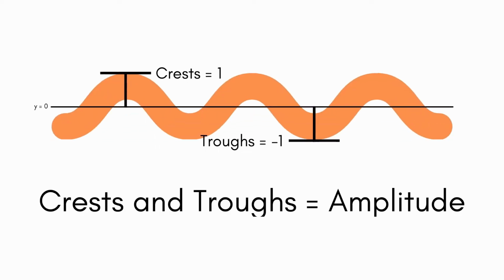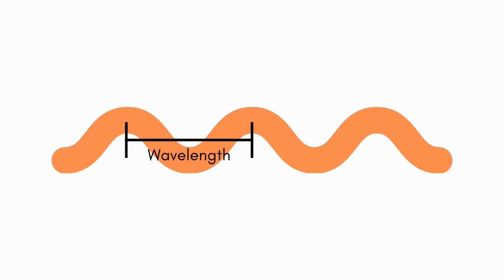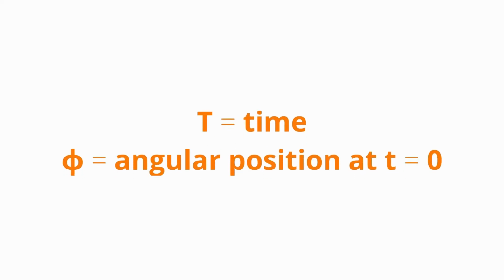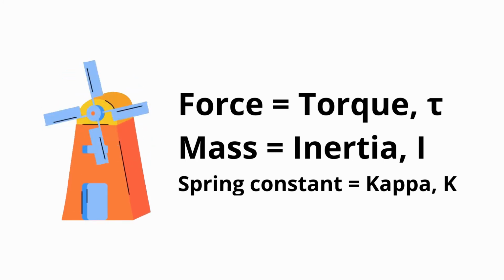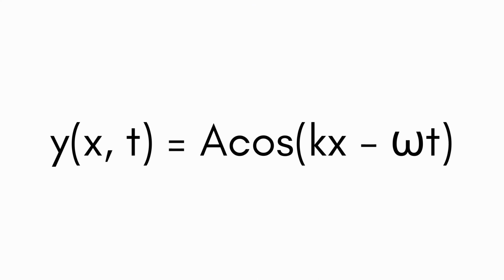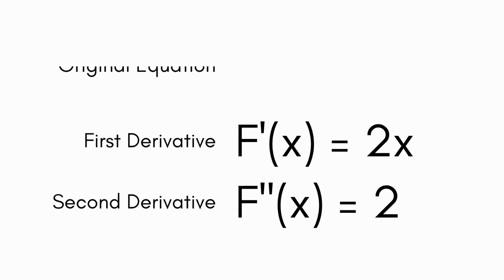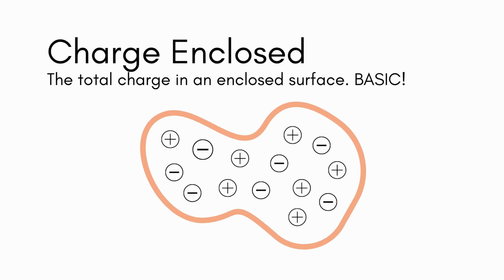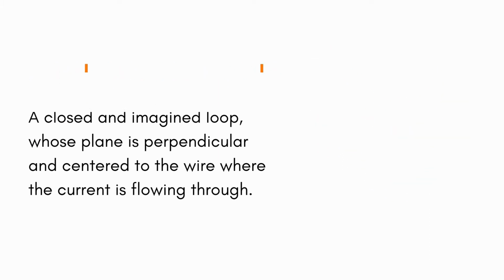Likanayan EP 6: Waves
Likanayan Episode 6 on Waves (PSHS-MC Physics 4: Second Quarter)

Likanayan is a video series initiated by Anthony Bicomong, Jana Gales, Dona Marabe, Vaughn Ramos, and Victor Sudaria of Batch 2021 for the current and future AYP students of Philippine Science High School – Main Campus.

00:00 - Intro
00:39 - Discussion
08:44 - Lika, Kwentuhan!

⏪ PREVIOUS EPISODES ⏪
1.  youtu.be/yRfCVLPTIno - Fluids
2. youtu.be/6vVpmIXJG-U - Thermodynamics
3. youtu.be/NsaDq56fQgQ - Circuits
4. youtu.be/0mUfBd-DPEg - Modern Physics
5. youtu.be/kNMX3hUNrIE - Calculus and Experiments